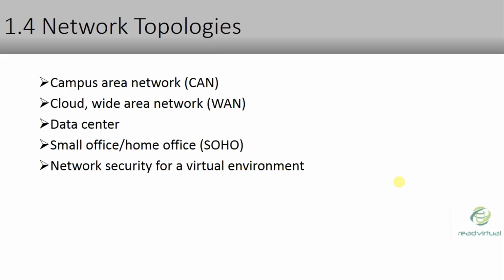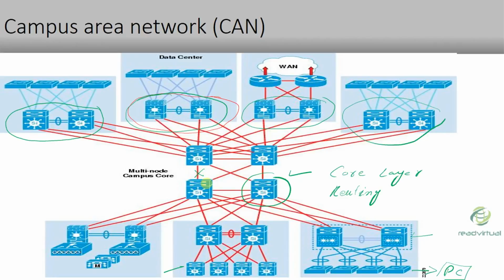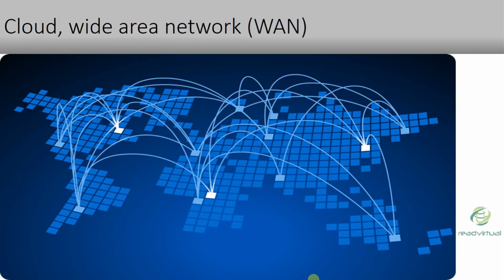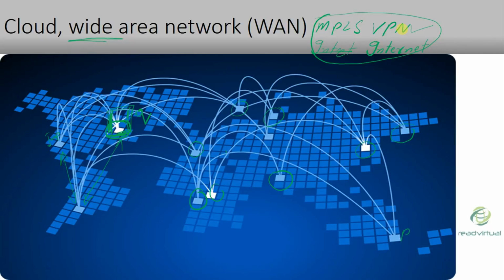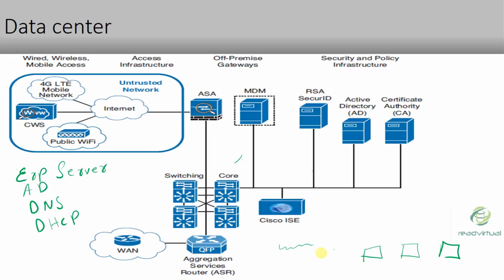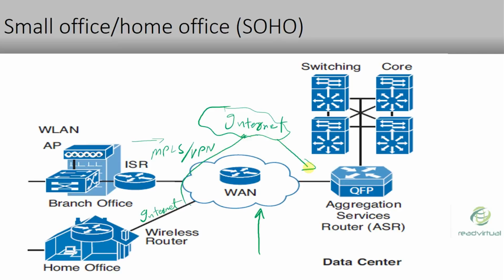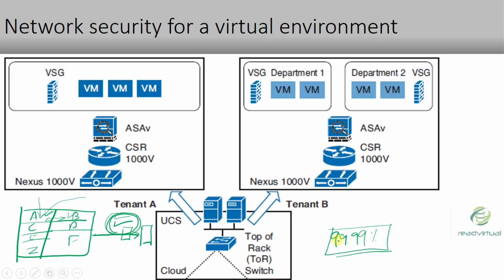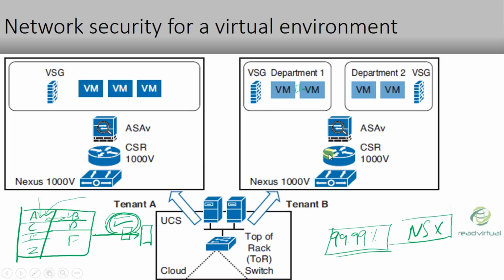Network Topologies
For More CCNA Security

Most Trusted Educator Online